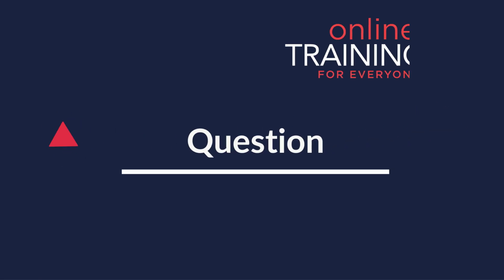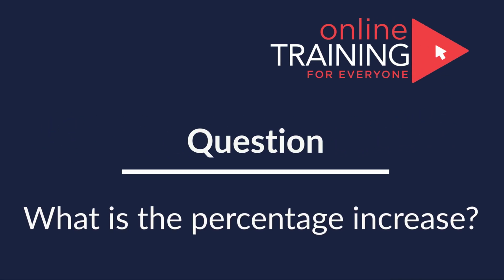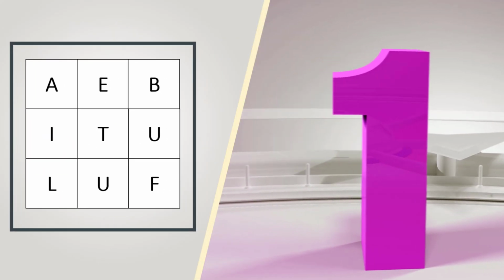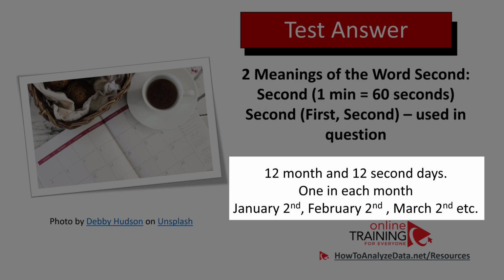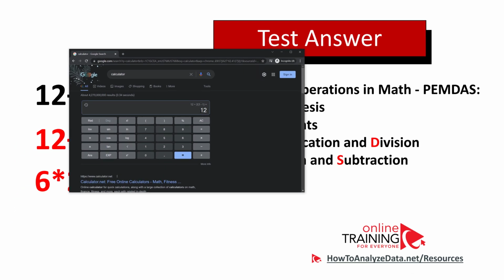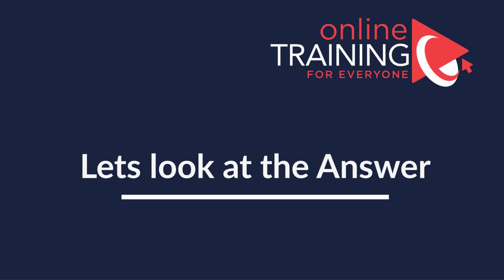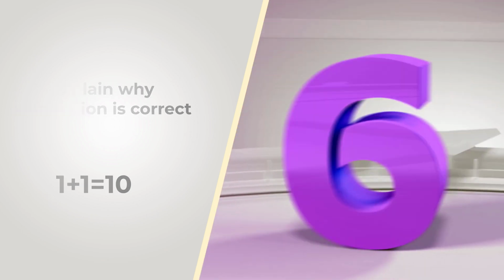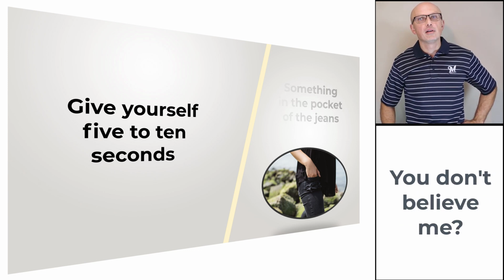How to Pass ASVAB - Questions and Answers with Solutions (Armed Services Vocational Aptitude Test)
The ASVAB is an opportunity to demonstrate your problem-solving, reasoning, and technical skills. Preparing with focused practice makes success achievable, even if you're starting from scratch. Excelling in the ASVAB can open pathways to diverse, fulfilling careers tailored to your unique strengths.